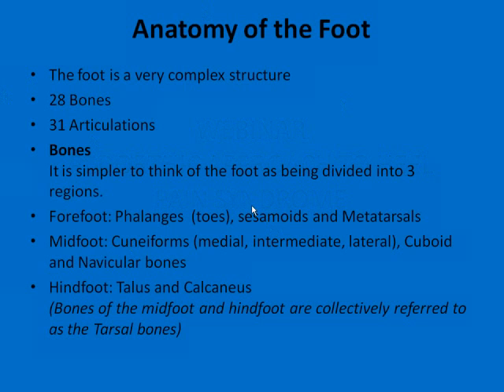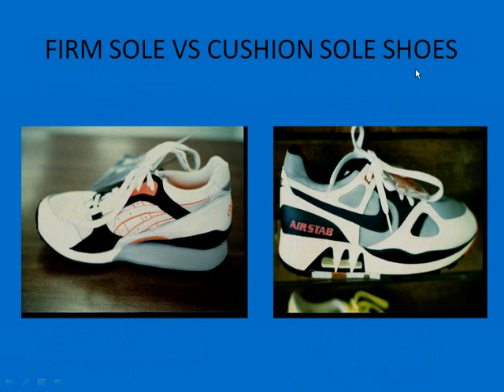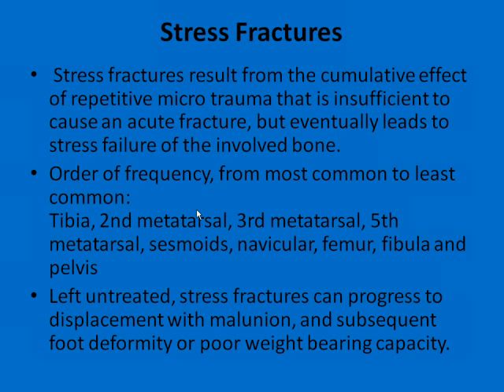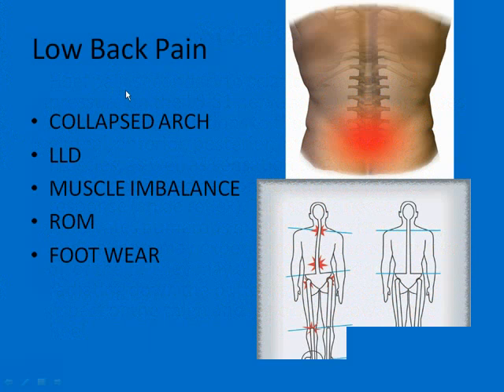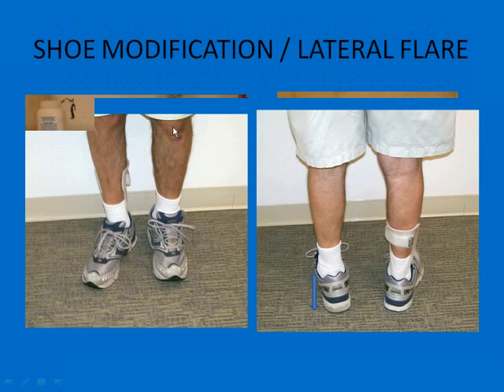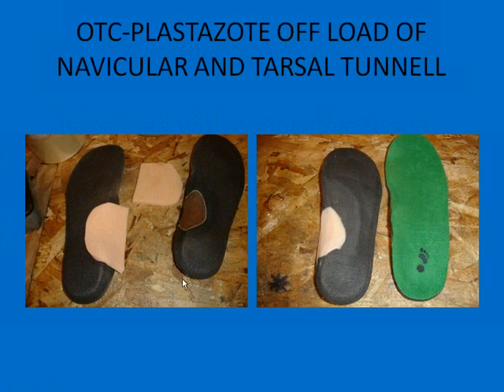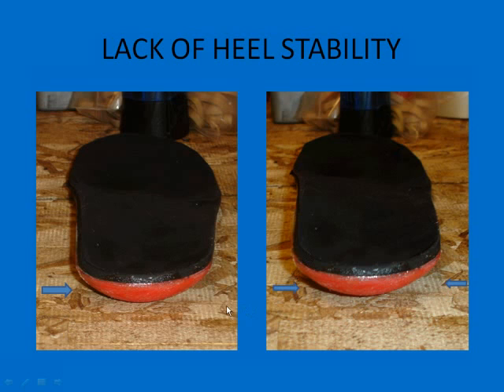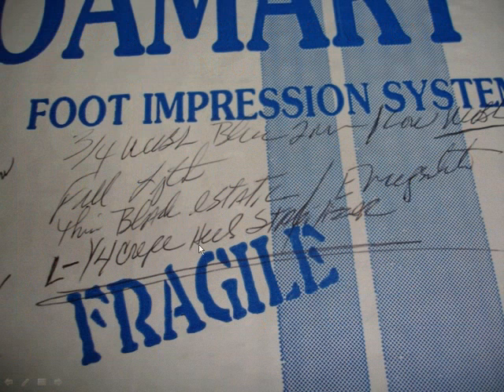Pedorthic Approach to Heall Pain 2